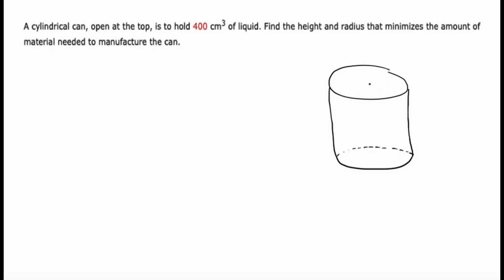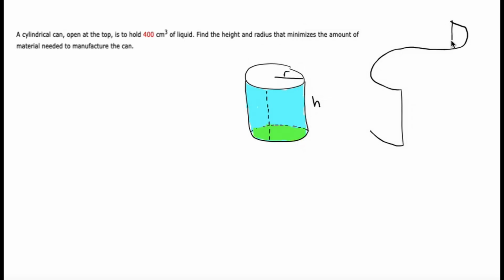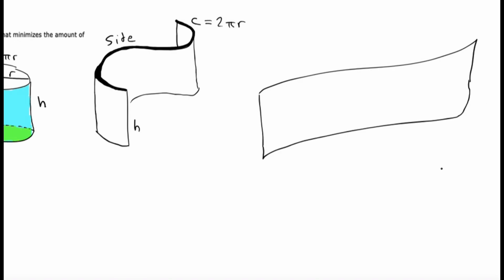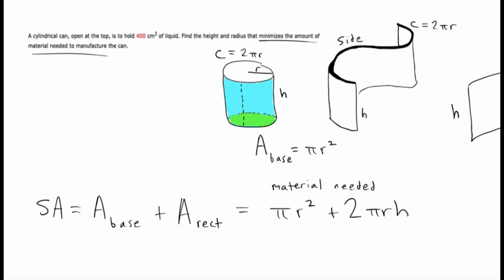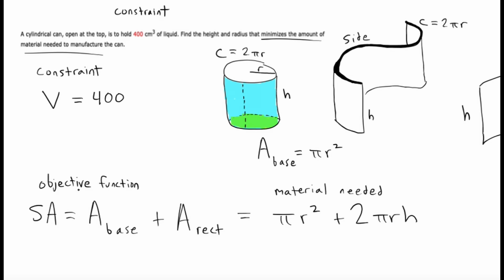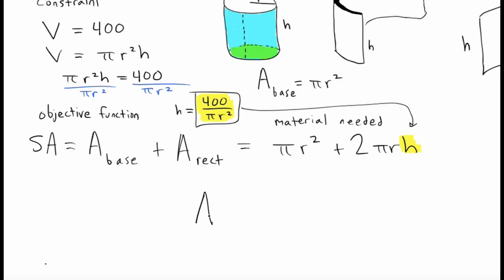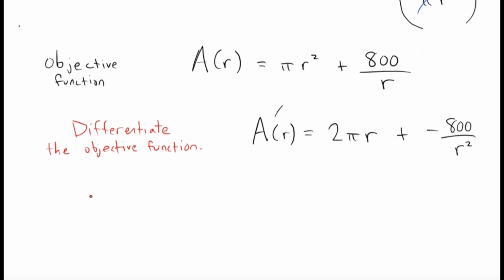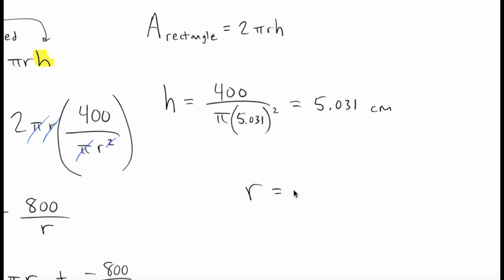Calculus - Minimum Surface Area of an Open Cylindrical Can